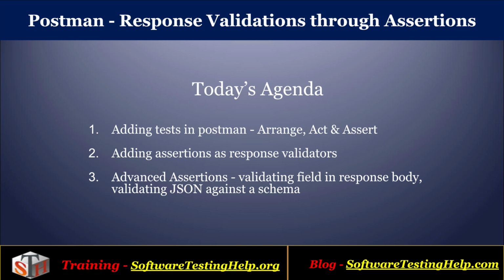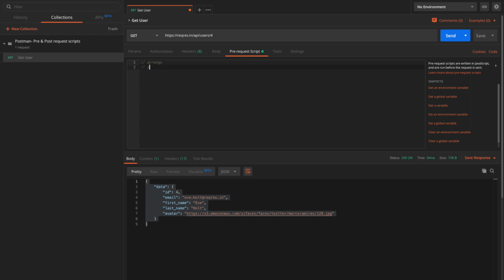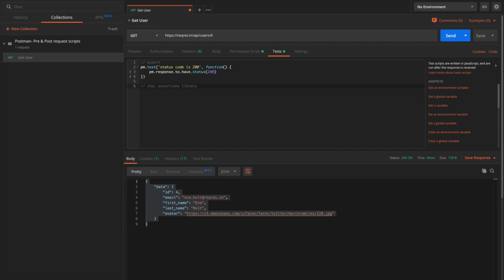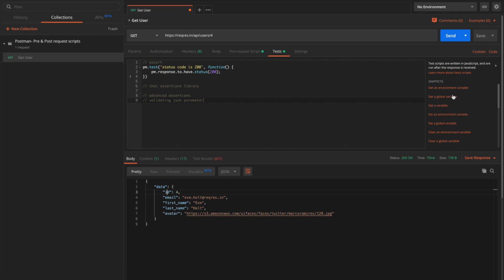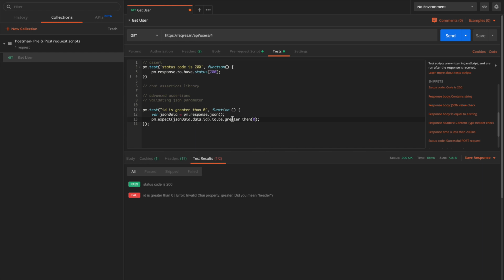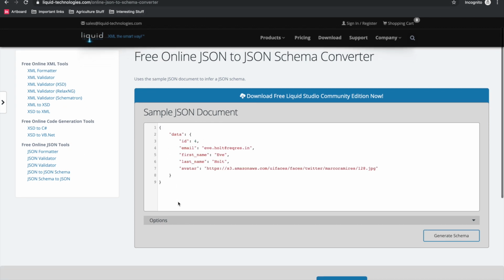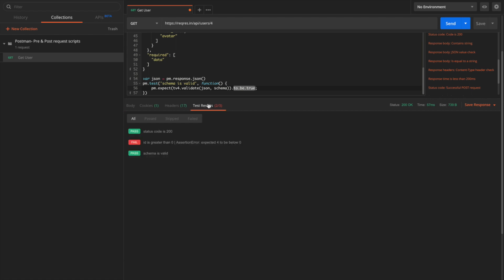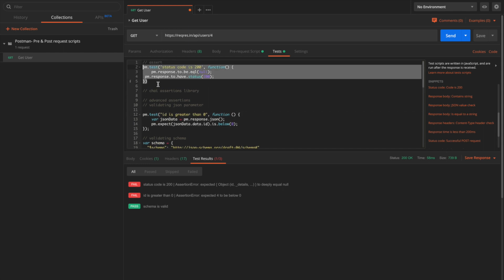Postman: Automating Response Validation With Assertions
Get To Know All About Assertions In Postman
Check the full tutorial here:
This tutorial will explain the concept of assertions and tests in Postman requests. This is a powerful feature and could help to create some really robust and fast integration tests thereby making regression for API endpoints easier.